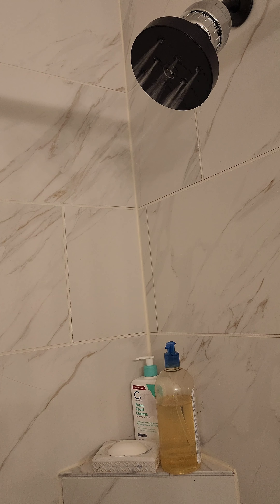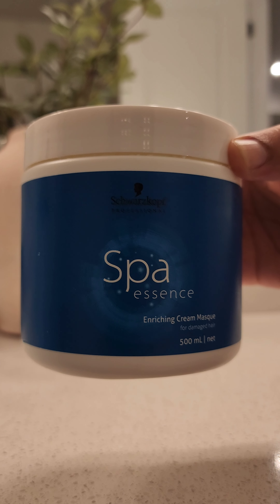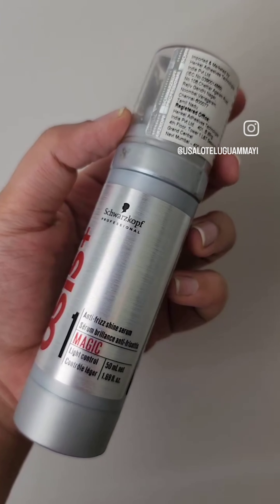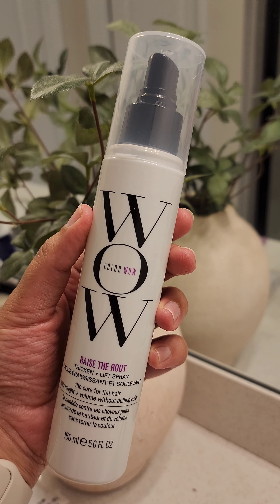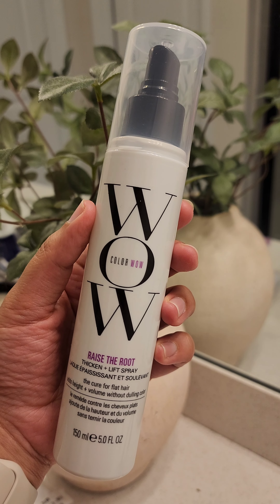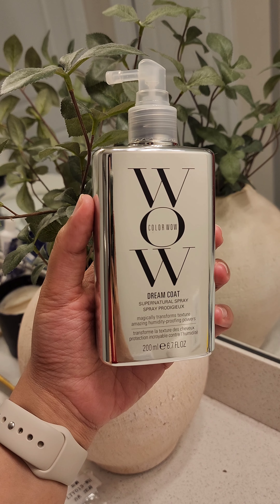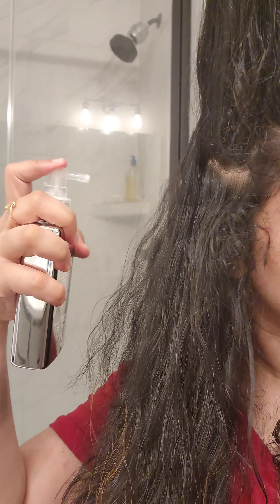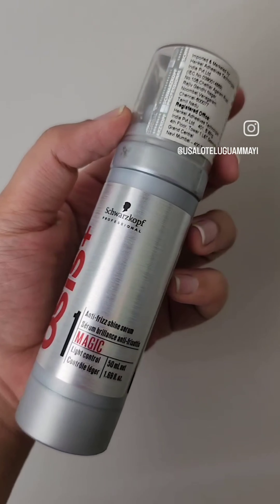My secret to getting rid of frizzy hair | Dry Frizz fighting hair product recommendations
Products Mentioned in the video: